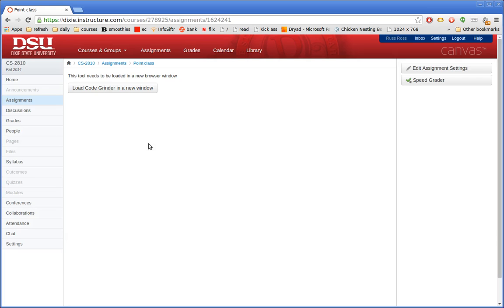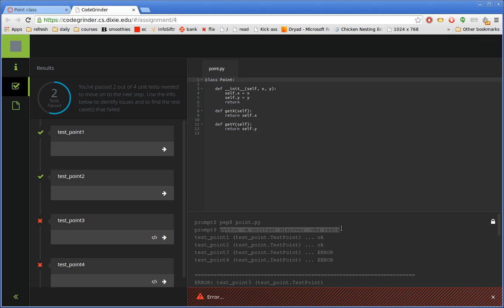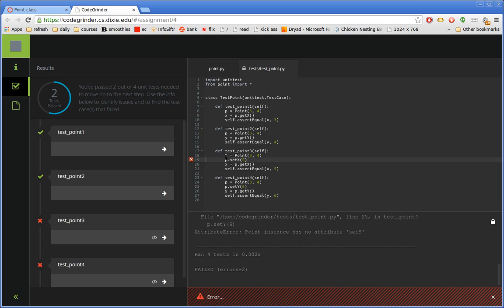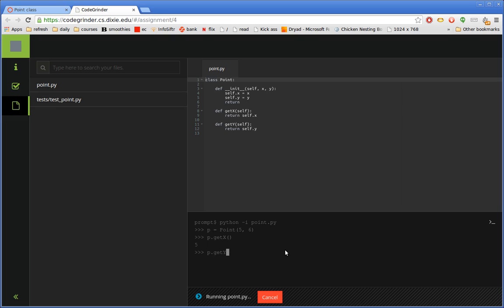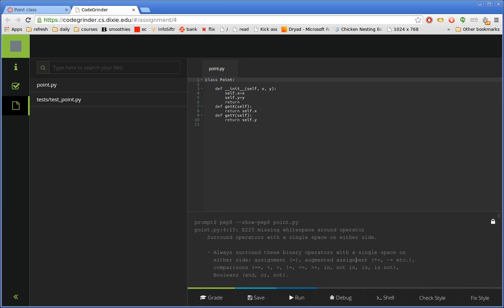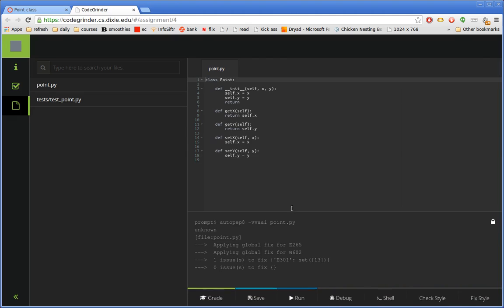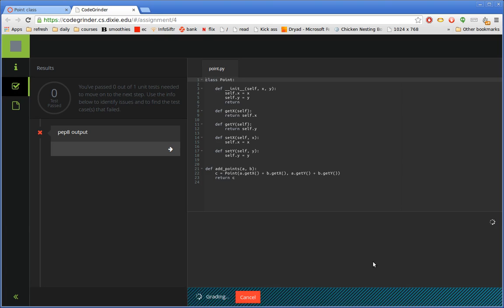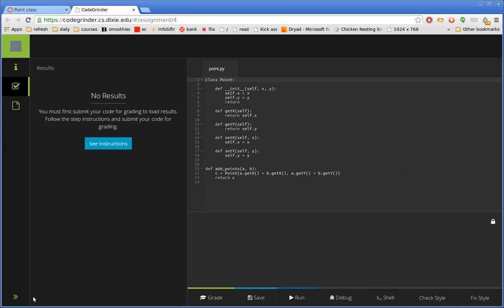Code Grinder demo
A demo of Code Grinder for a sample cs1410 problem.